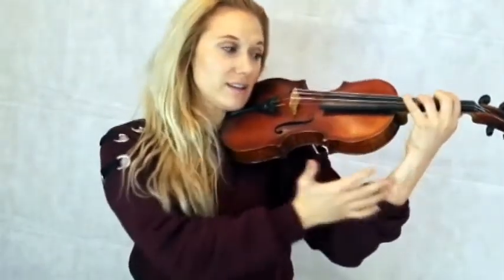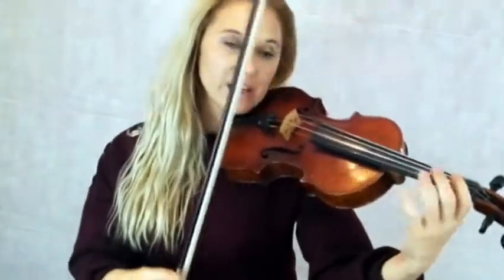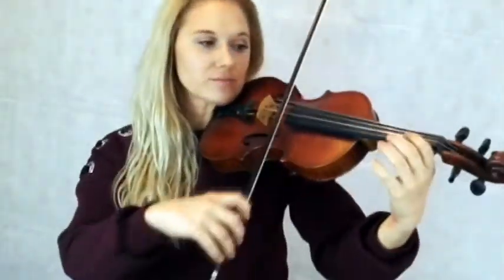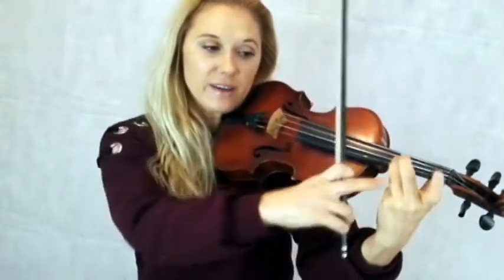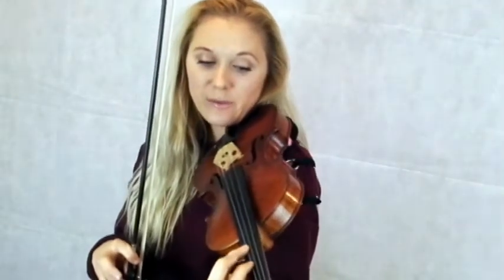HOW TO: Shift Positions on the Violin TUTORIAL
A position changing tutorial from concert violinist Hannah Woolmer.  This tutorial explains the art of position changing.  Position changing helps violinists reach  higher notes and play with a variety of tone on the violin but there is quite a lot of skill to it.  Follow Hannah's channel to keep up with her music videos, vlogs and tutorials.

You can find Hannah's music on spotify and watch her live shows on Stageit